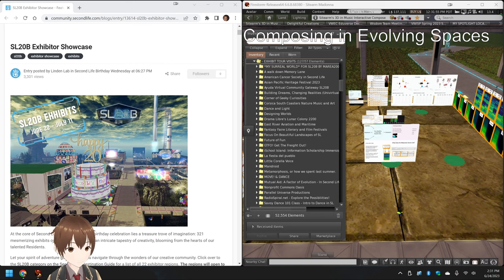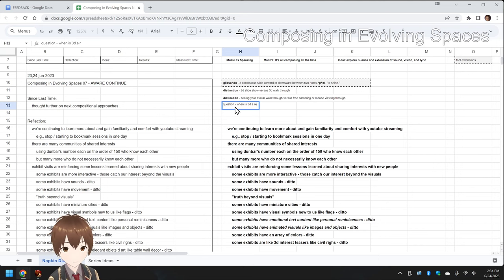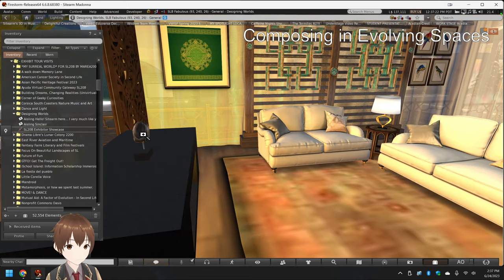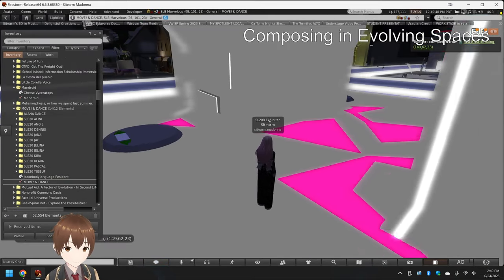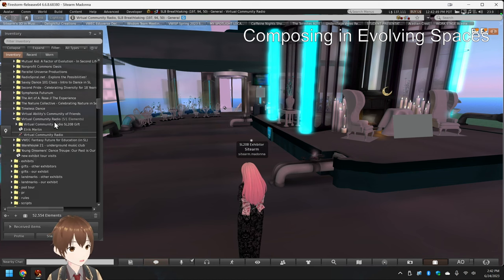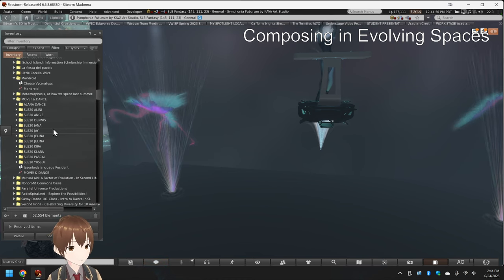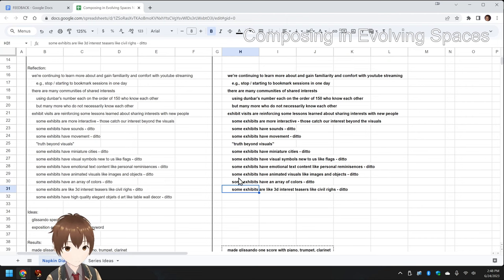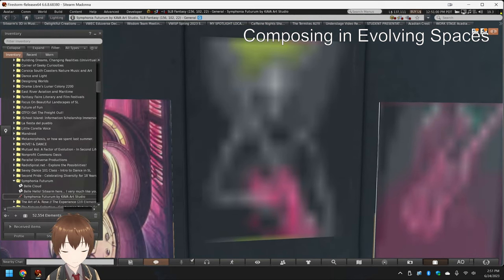Composing in Evolving Spaces 07 AWARE CONTINUE Stream Highlight 24 Jun 2023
37 canonical 3d metaverse exposition exhibits are visited; impressions recorded
This series shares composing in cross-dimensional thinking and multimedia expression.